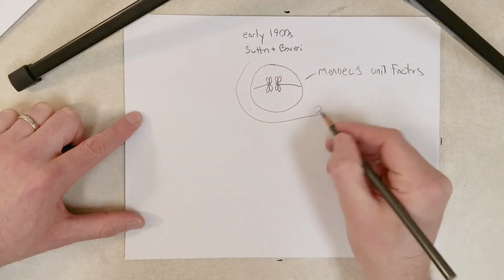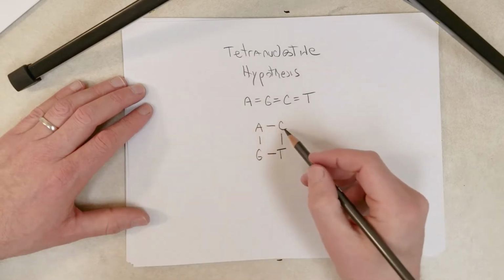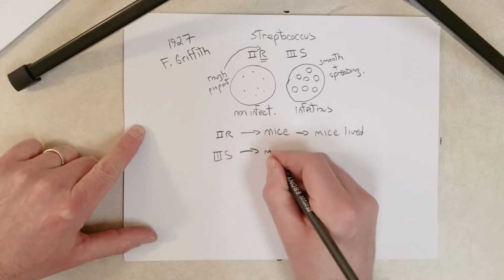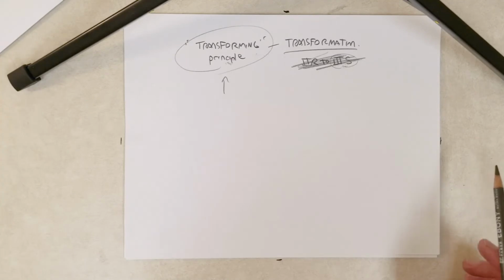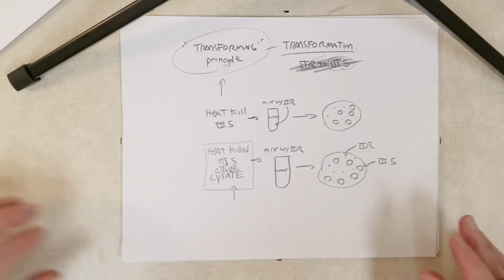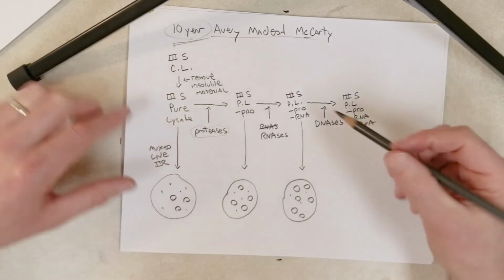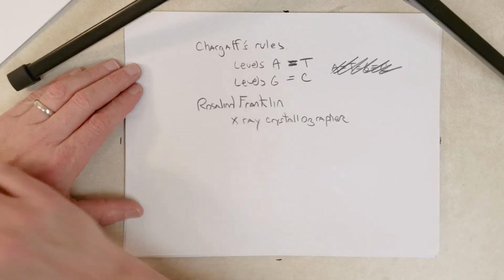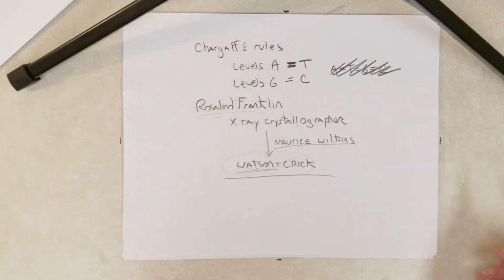Genetics: L12-A, The Molecule of Heredity (Recommend 1.5x Speed)